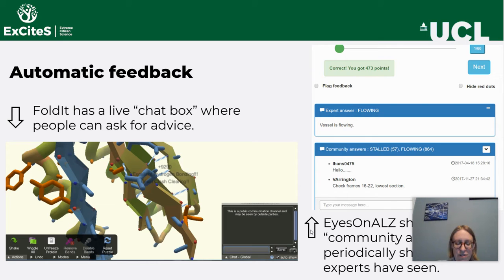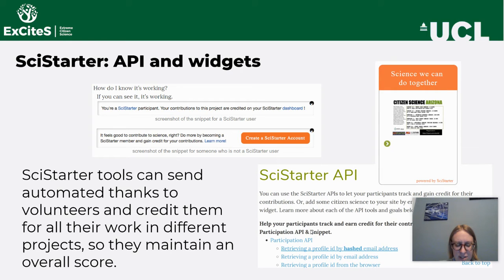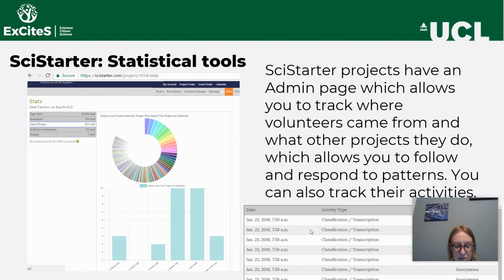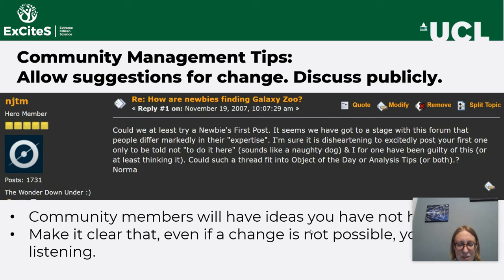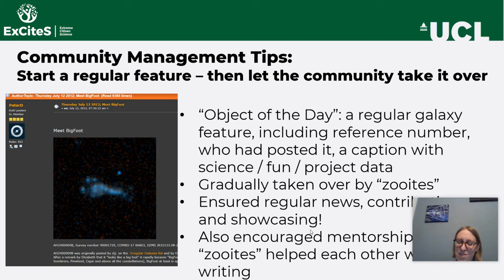Lecture 10 Part 4: Volunteer Engagement, Management and Care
In the fourth and final part of Lecture 10, we examine first technical and then "human" methods of communication with citizen science volunteers. We look at some automated tools used by the Zooniverse, SciStarter and FoldIt@Home, and then we look at Alice's tips for online community management that she gained through moderating the first Galaxy Zoo forum. Do you like technical or "human" communication better?